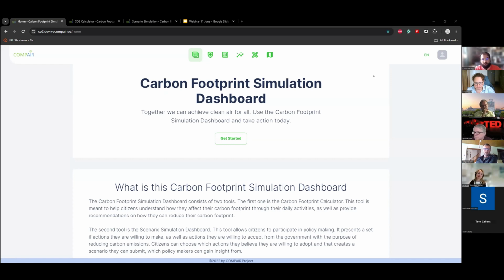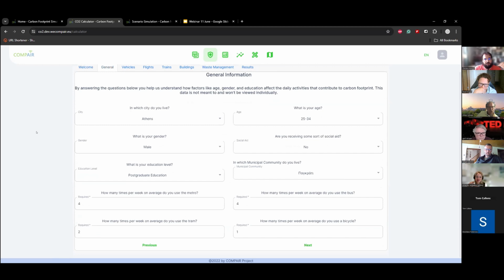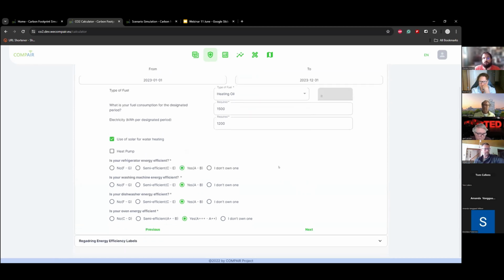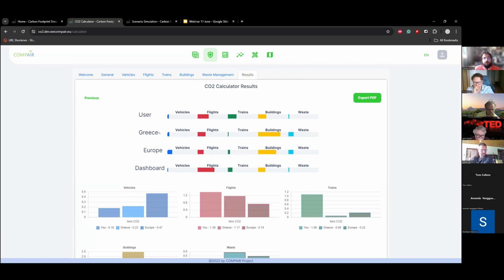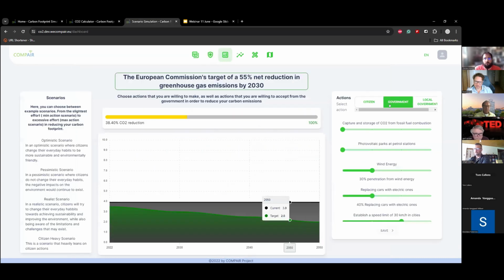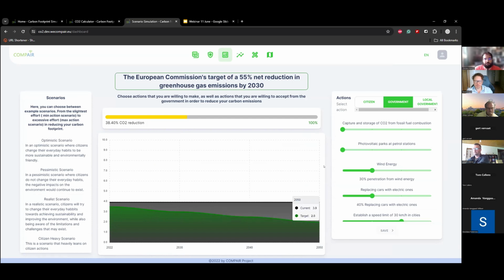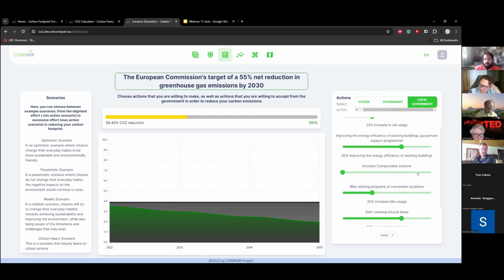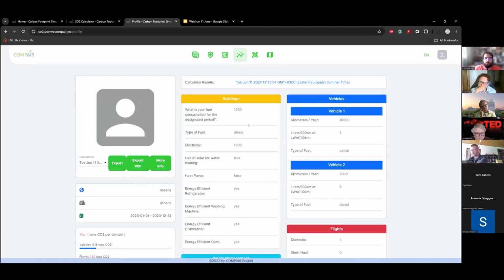Measure and offset your carbon footprint using recommendations from CO2 Calculator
The CO2 Calculator helps people to measure their carbon footprint by answering questions on flights, recycling, travel, and energy use. Individual results are then calculated and presented in relation to a country and EU average. Where there is room for improvement, the Calculator provides recommendations on how to offset CO2 emissions in an underperforming area. The tool has a built-in simulator that shows which actions are needed from individuals and the government to meet EU Green Deal targets.